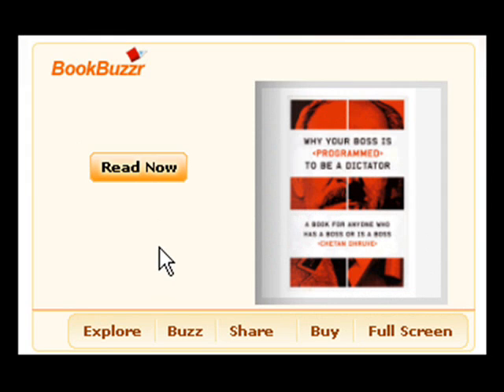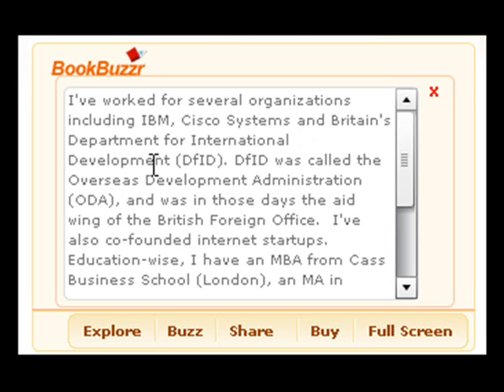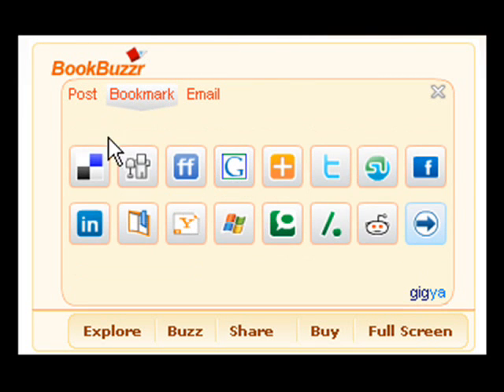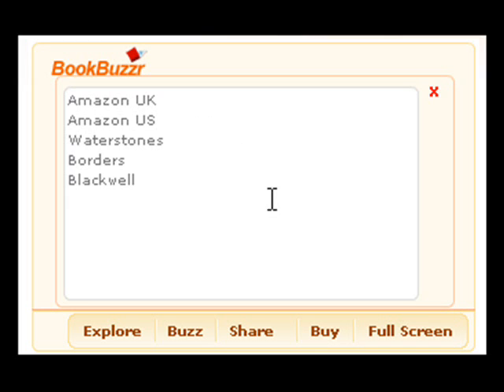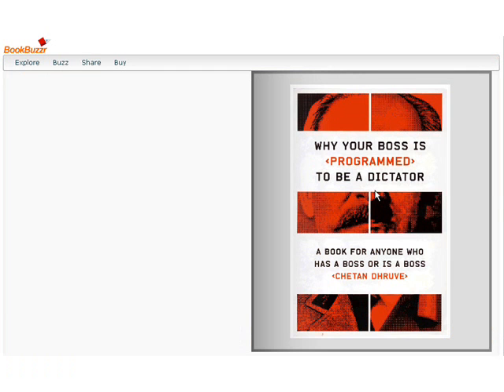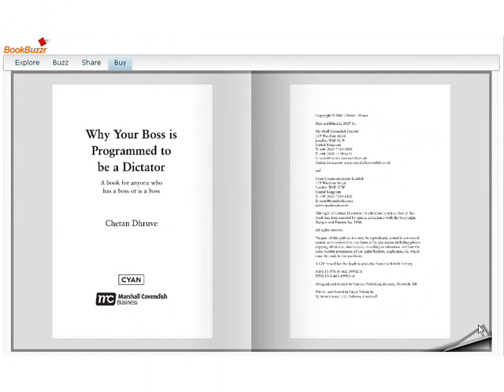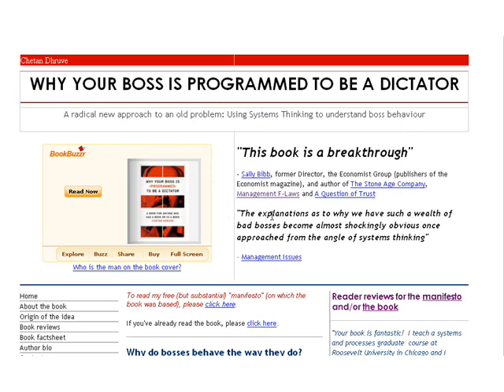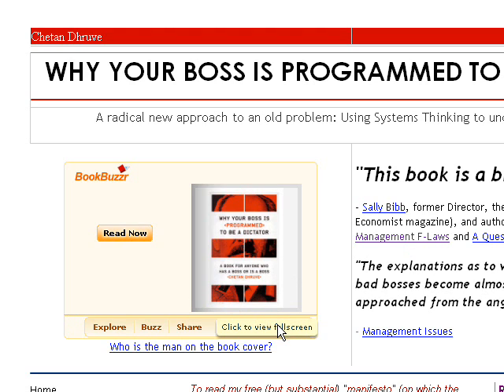BookBuzzr Tour - See How it Works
BookBuzzr is a free online book-marketing technology that creates a book-widget out of your book that can be used as a replacement for the book-cover image on your author page, publisher's pages, blog, Facebook, MySpace, Orkut pages and more.